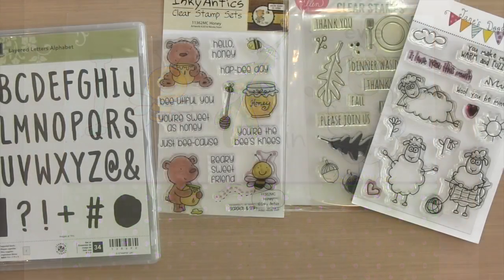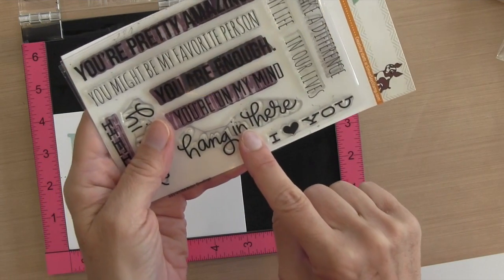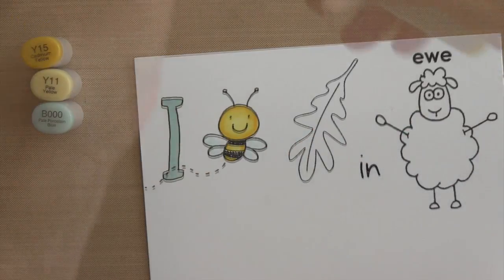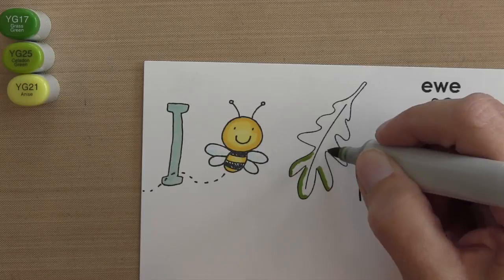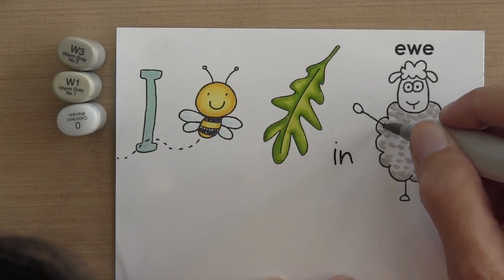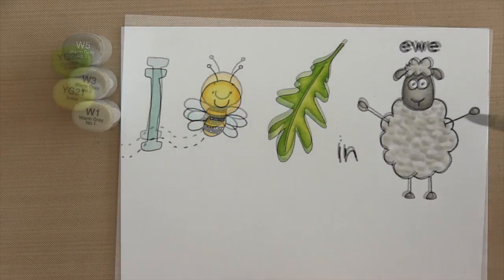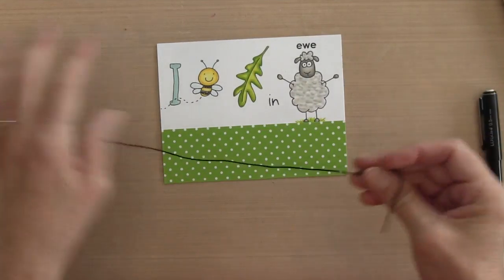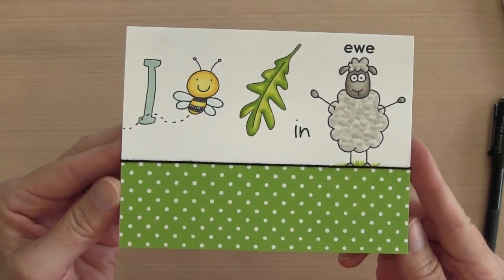I Believe in You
Visit my card-making blog for details and a list of supplies